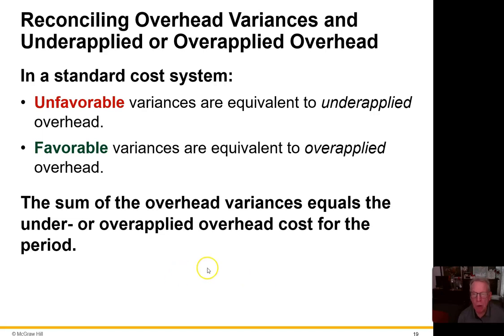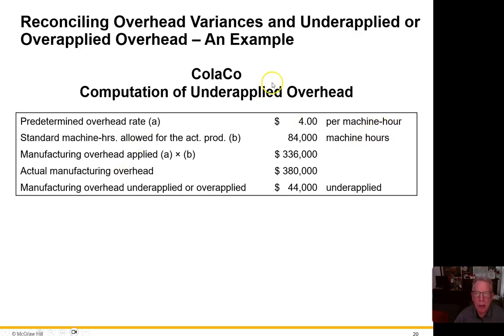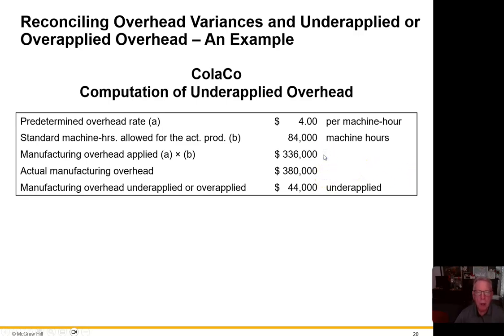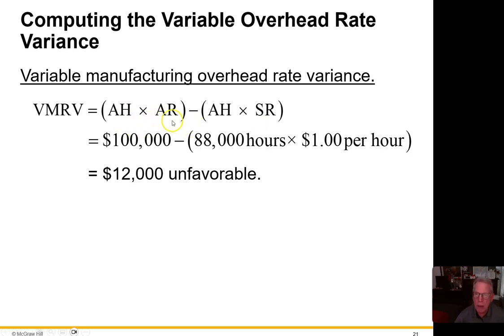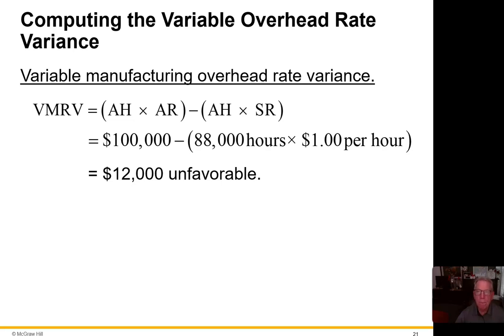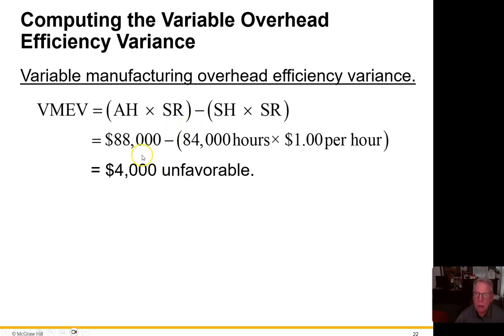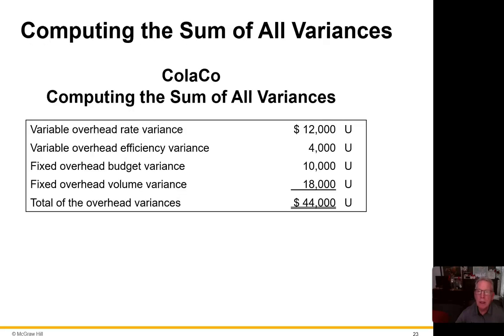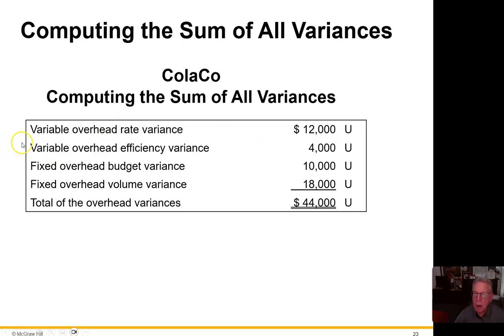Managerial Acctg. 102 & 222-Chapt. 9A-#2